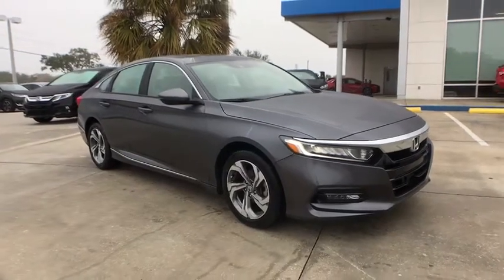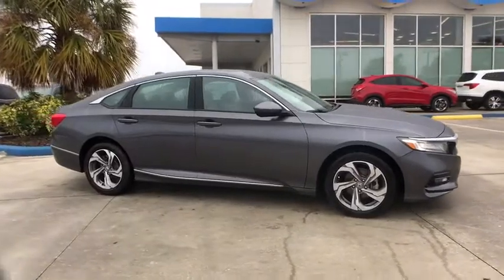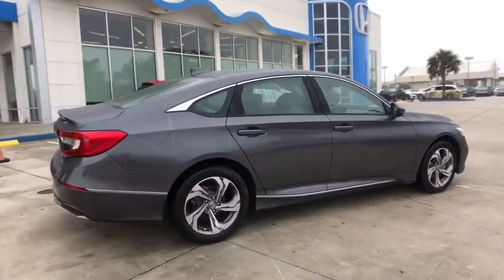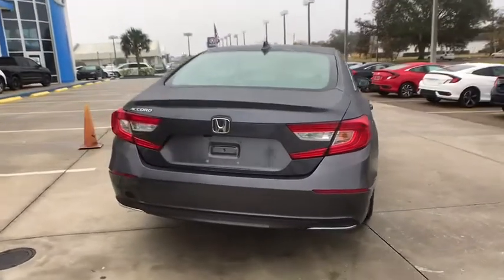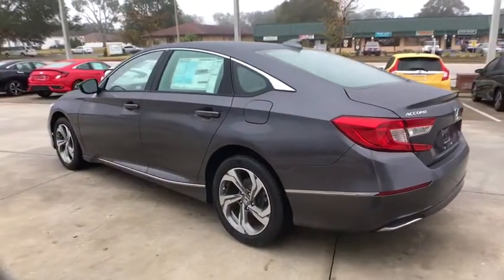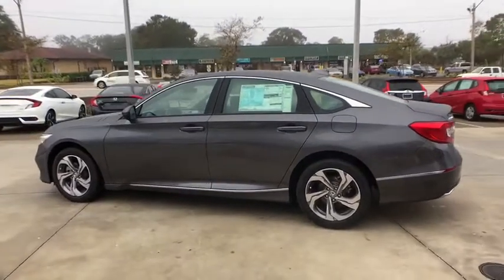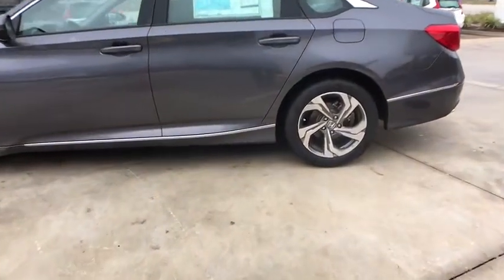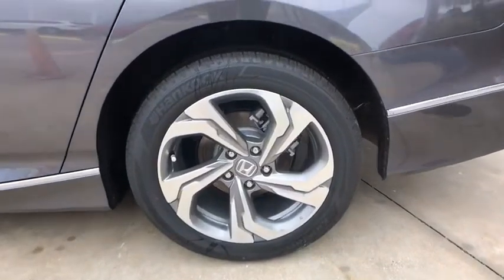2018 Honda Accord Winter Haven, Lakeland, Wesley Chapel, Tampa, Brandon, FL 18H496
2018 Honda Accord  - Stock#: 18H496 - VIN#: 1HGCV1F52JA046501

Regal Honda
2615 Lakeland Hills Blvd